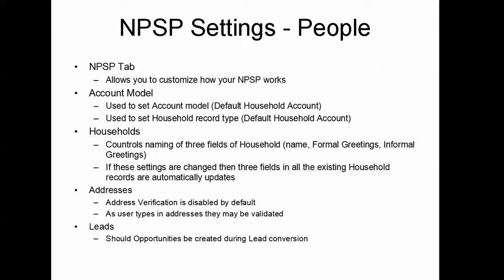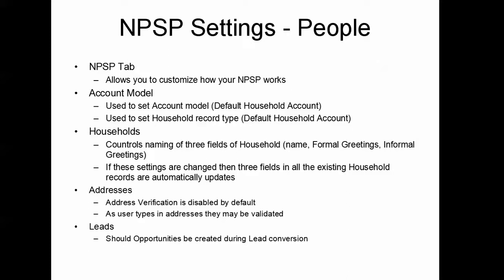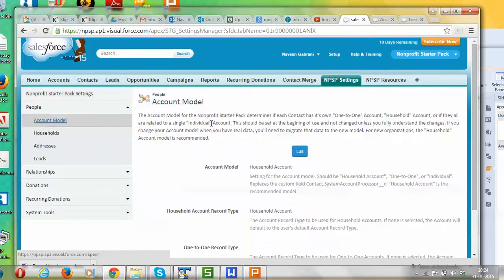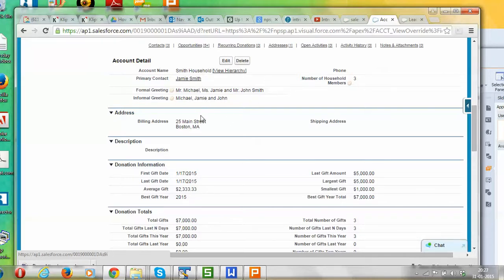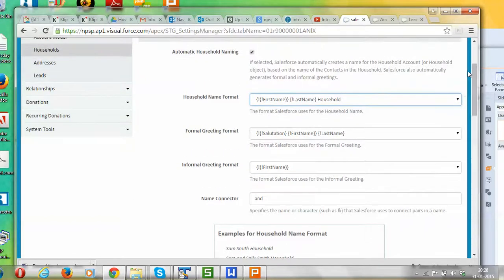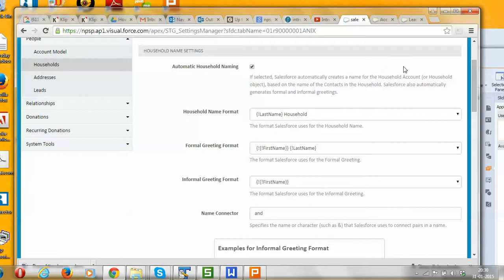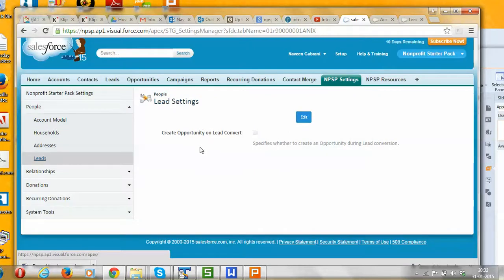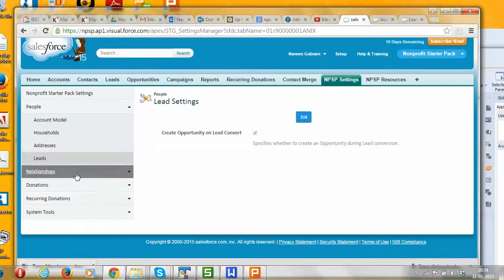NPSP Settings People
NPSP Settings customizes how Nonprofit Starter Pack works. See the quick demo demonstrating this. for additional videos.